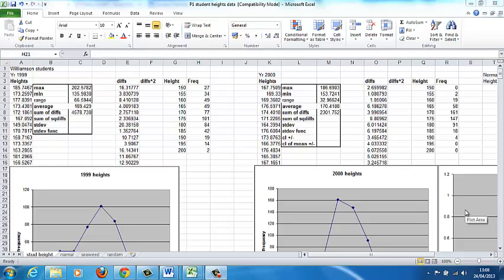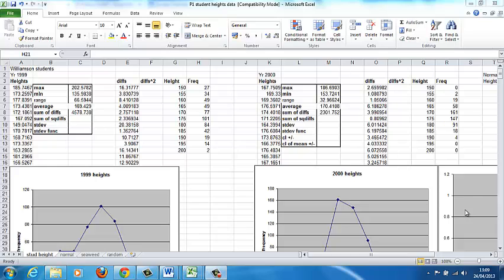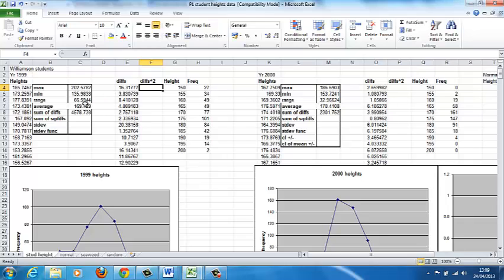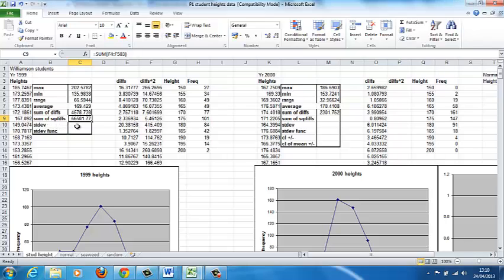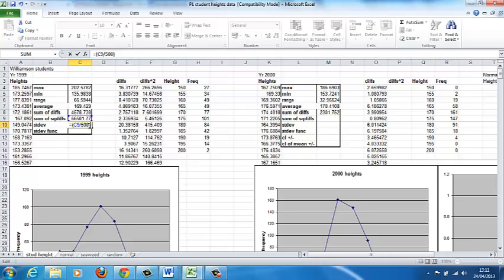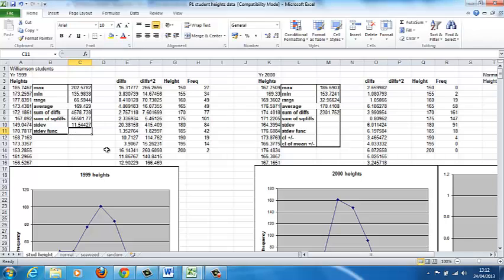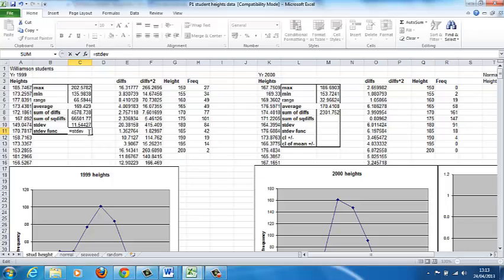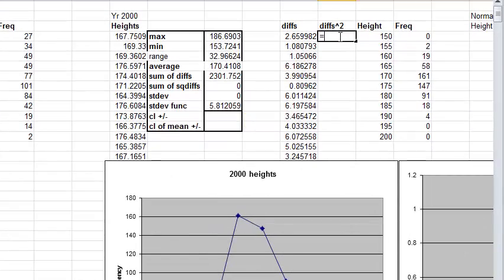Boult Measurement4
deriving standard deviation